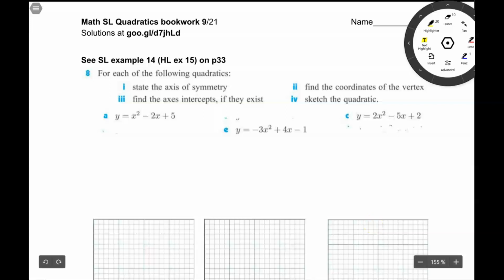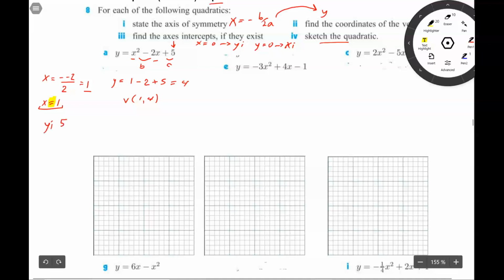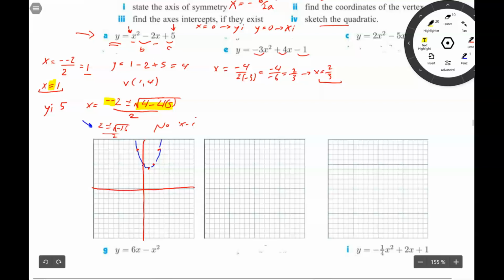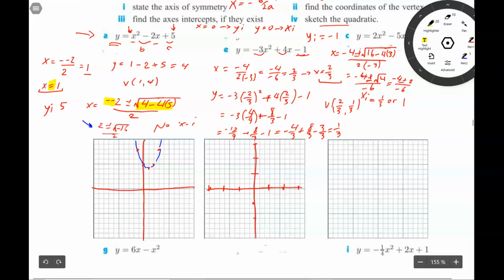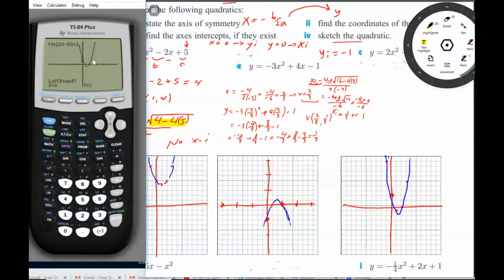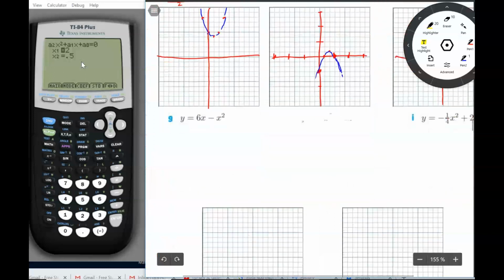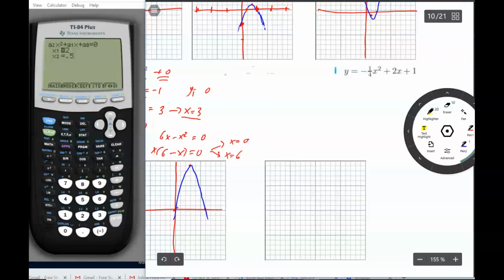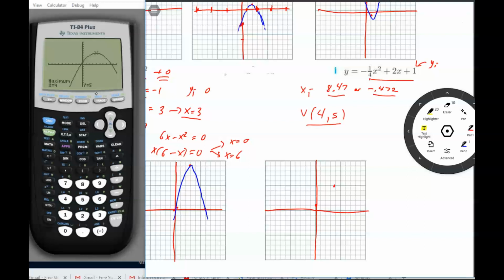MAASL quadratics p9